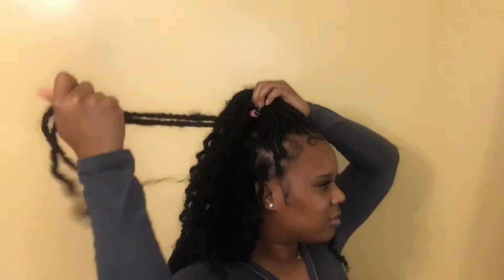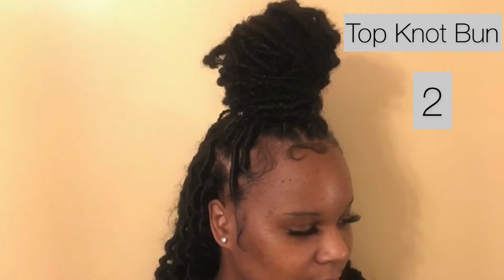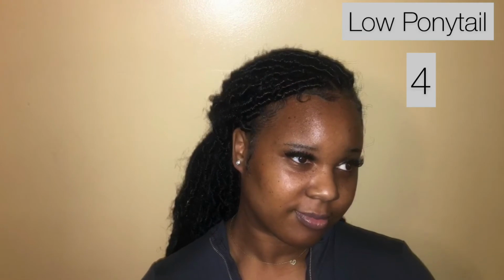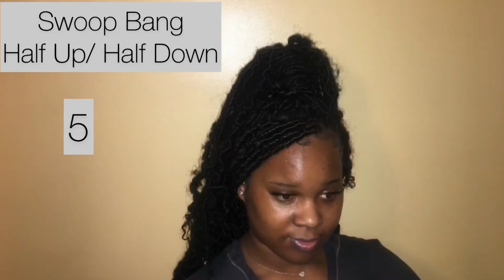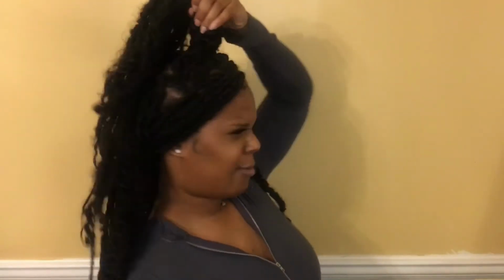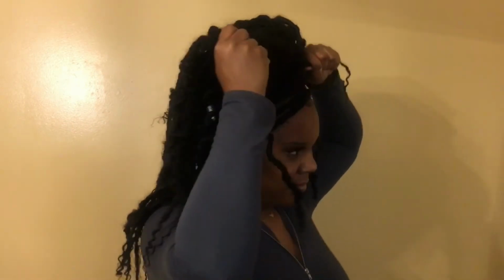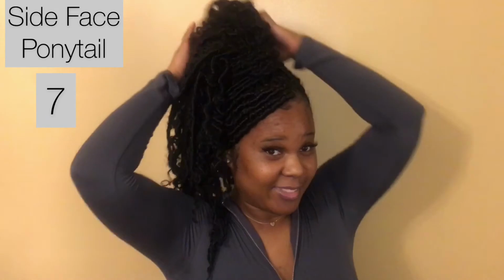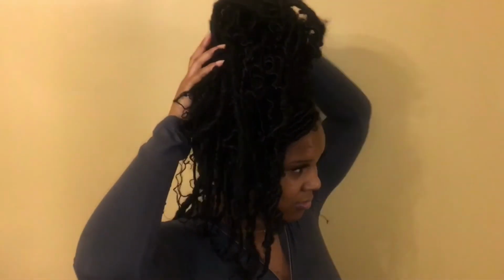8 Ways To Style Long Distressed Locs | Crochet Locs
Welcome,
    In today’s video I will be showing you how I style my distressed Locs in 8 ways. These styles are beginner friendly and easy to achieve.